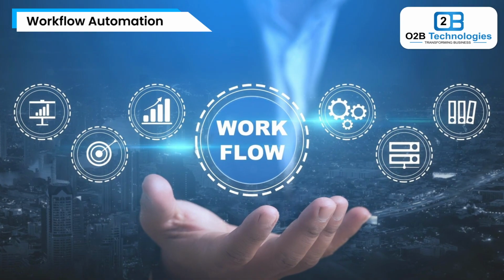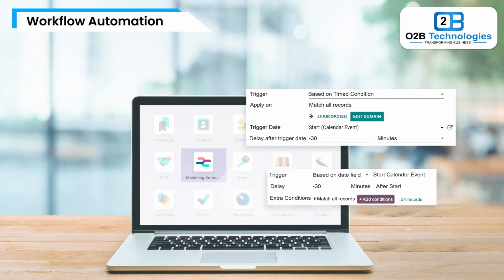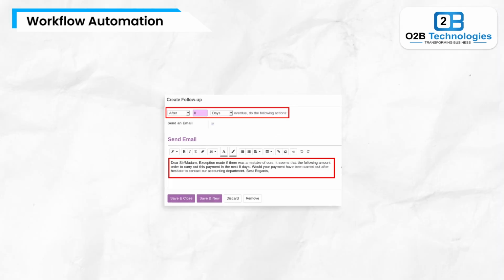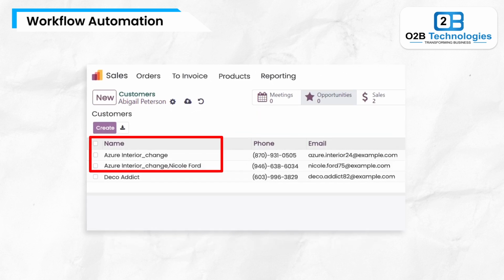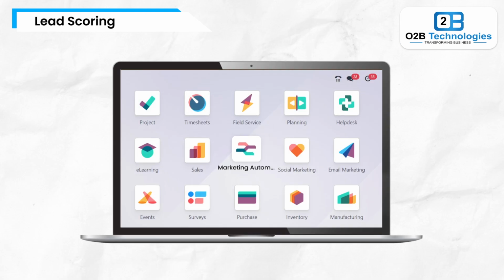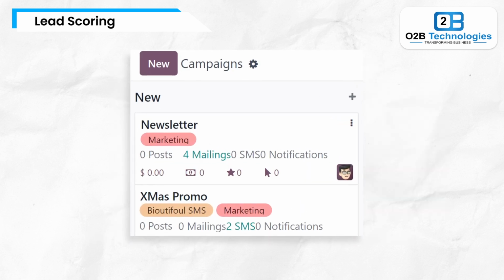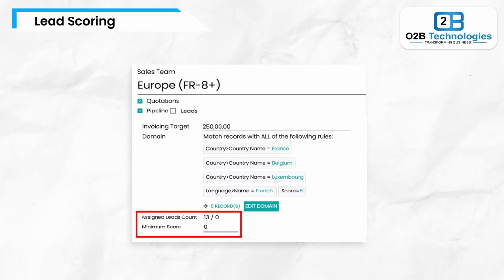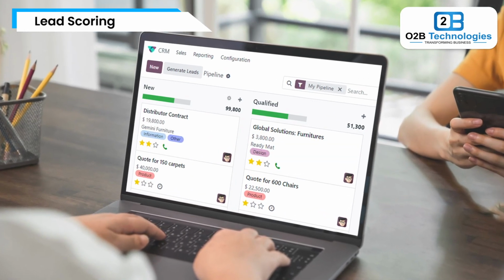Mastering Odoo Marketing Automation Expert Guidance from O2B Technologies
Unlock the full potential of Odoo marketing automation with expert guidance from O2B Technologies! In this comprehensive tutorial, delve into the intricate features and strategies of Odoo's powerful marketing automation tools. Whether you're a beginner or a seasoned user, our step-by-step instructions and insider tips will empower you to optimize your marketing campaigns, streamline workflows, and drive greater ROI. Join us on a journey to mastering Odoo Marketing Automation and revolutionize your business marketing efforts! Don't miss out – watch now and take your marketing to the next level with O2B Technologies.

✓ Select O2b Technologies as your odoo Partner
✓ Initial Meetings and Assigning SPOC/Consultant
✓ Define the Communication strategy
✓ Define Project Scope
✓ The GAP Analysis
✓ Document Drafting and Designing the workflow
✓ Prototype of the System
✓ Locking the Requirements
✓ Custom Development
✓ Data Migration
✓ Testing and Validation
✓ Deployment of the System
✓ Post-Go-Live Support

Related Links